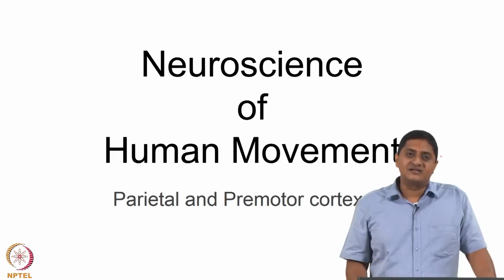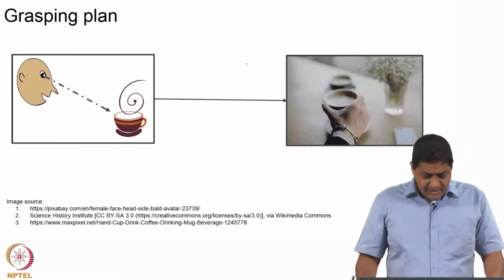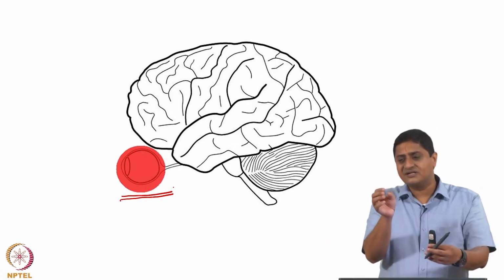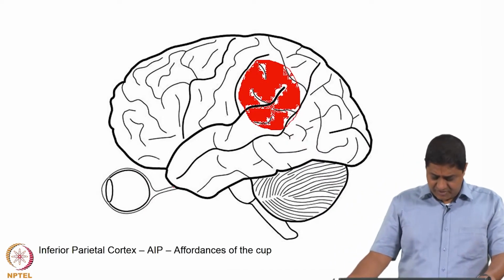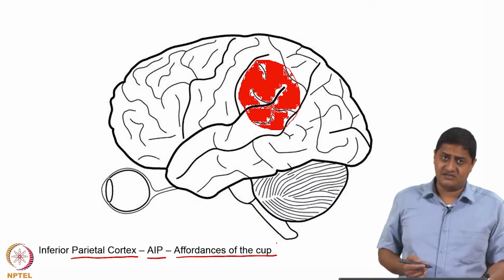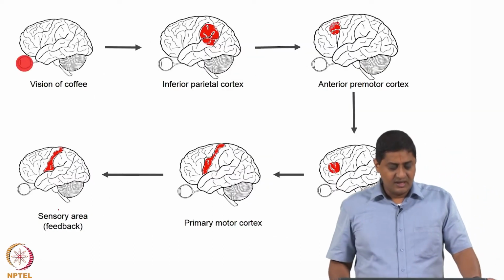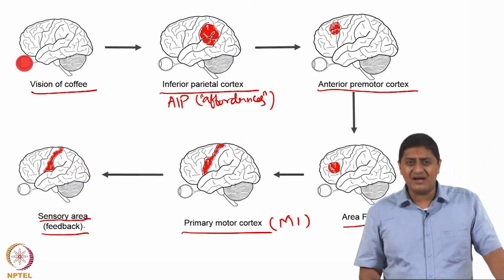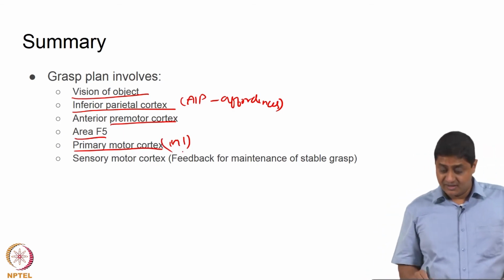Parietal and Premotor Cortex - Part - 4#swayamprabha